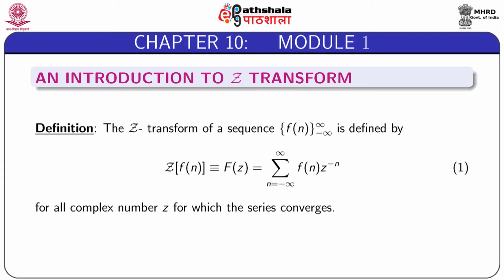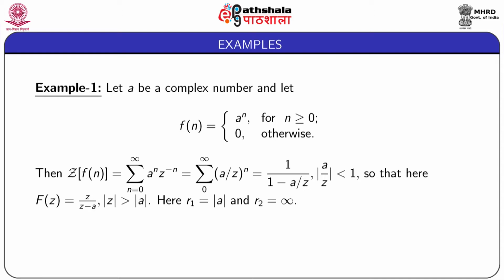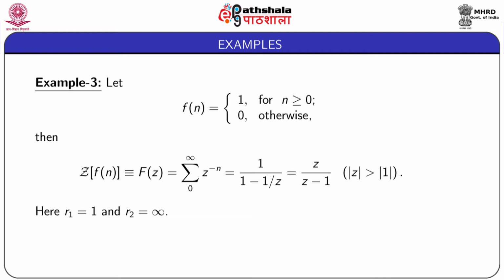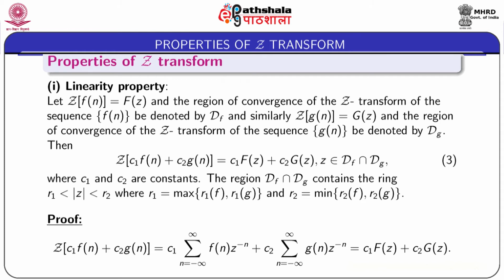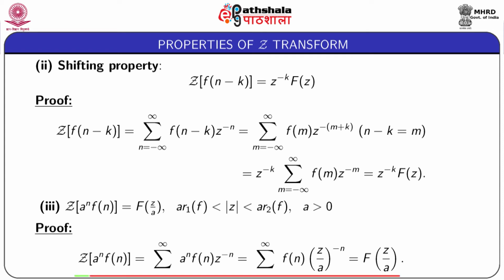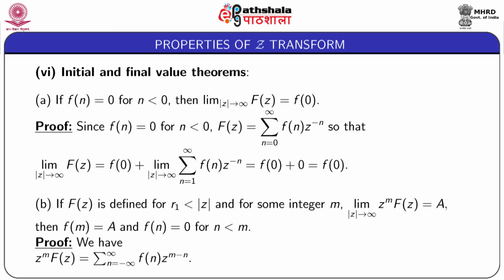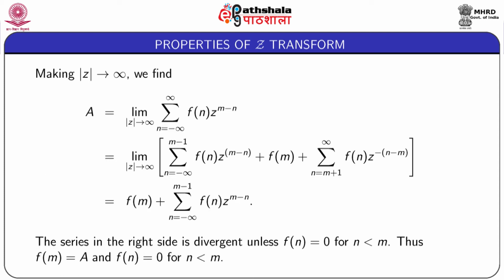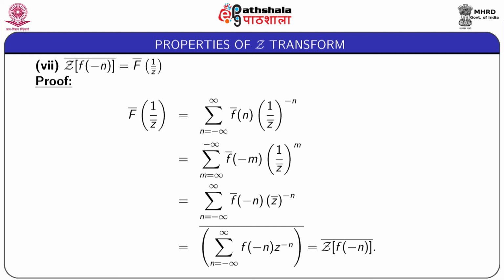M-35. INTRODUCTION TO Z TRANSFORM